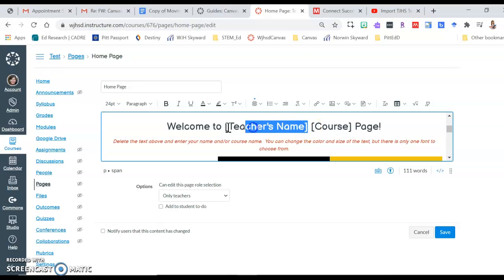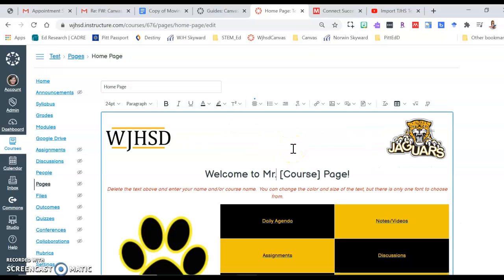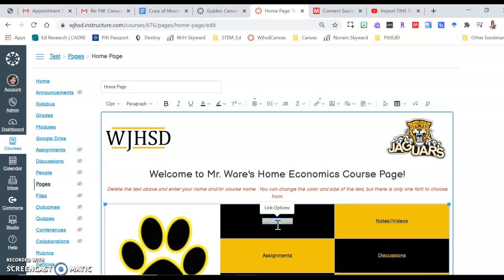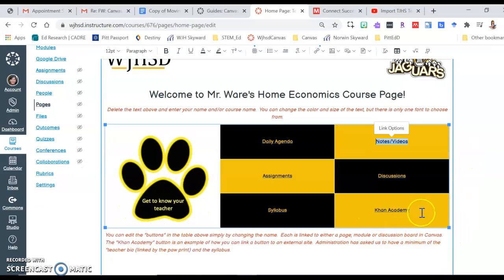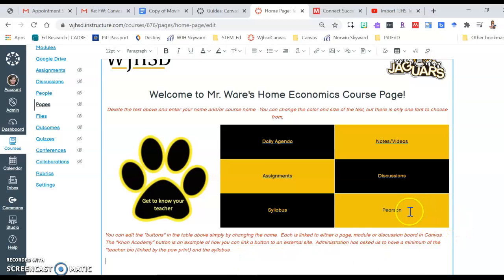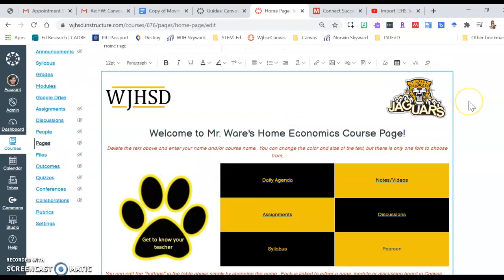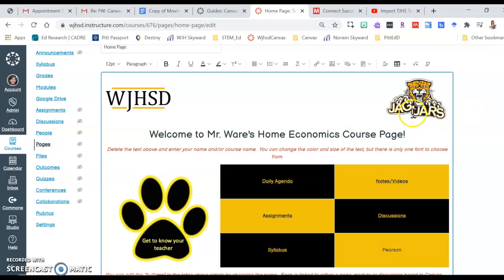Edit TJHS Template Content